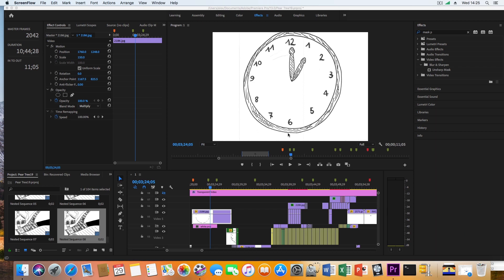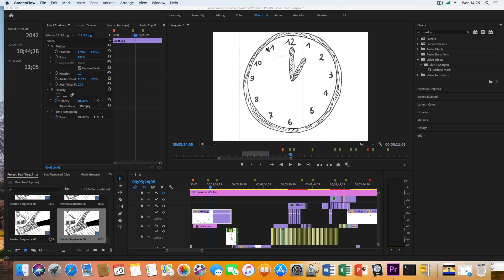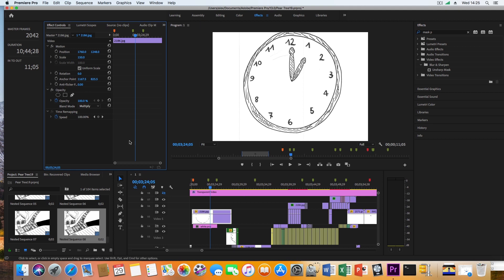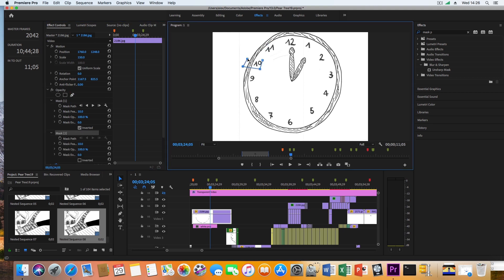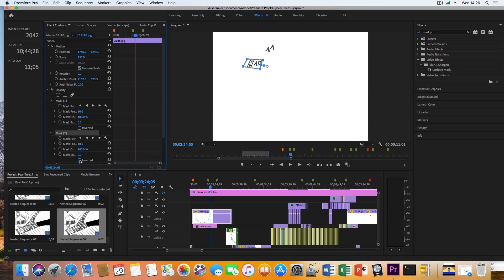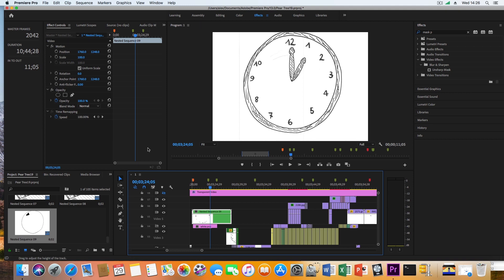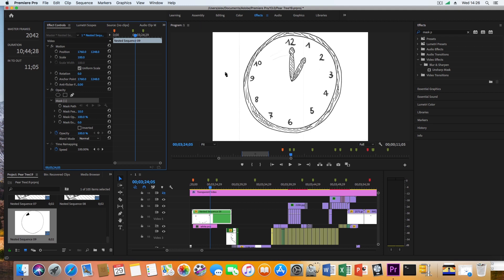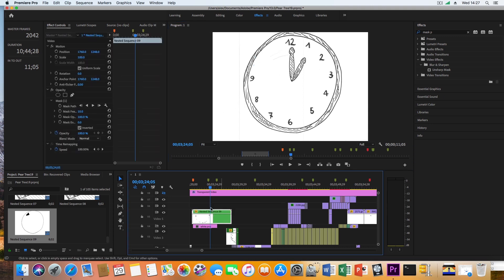How To Remove Multiple Objects In Premiere Pro CC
A short technical video for Premiere Pro CC users on how to remove multiple objects by using 'Opacity Mask', 'Invert Mask' and 'Nest' commands in Premiere.

It's also worth mentioning that this same process can be used to create more than 2 masks on the same clip. You just need to repeat the process, hitting nest after every new mask created. You wind up with nested nests but it works. (Thanks Sam G for this)